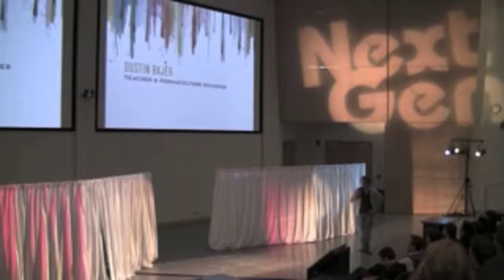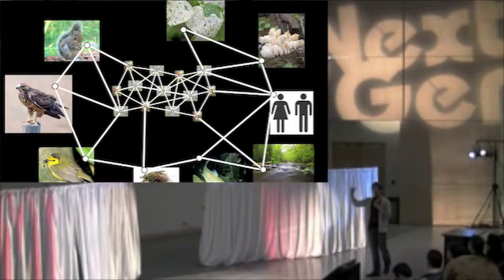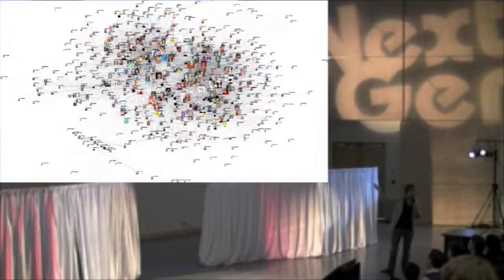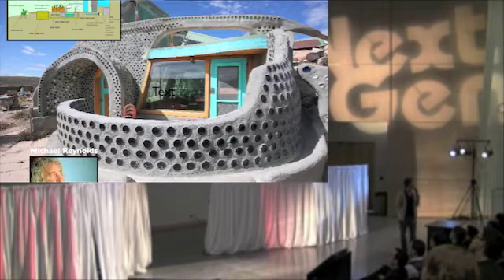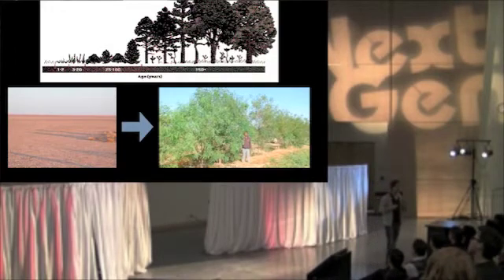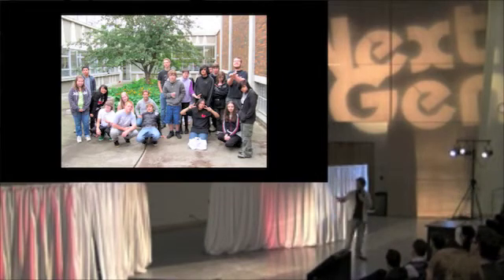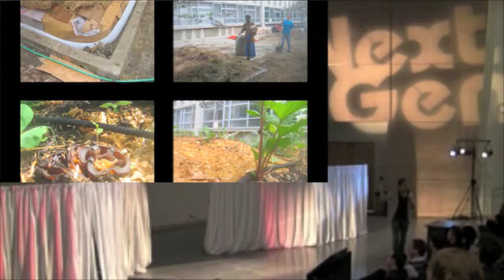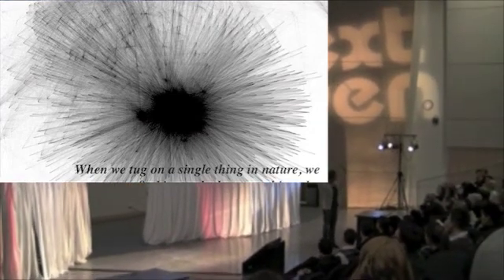What Ecosystems Can Teach Us About Resiliency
Ecosystems are the most resilient systems on the earth; they are self-perpetuating and self-regulating and have been around for billions of years. What is it that makes these systems so successful and what lessons can we take from them while implementing our own designs?

During the talk, the presenter defines resiliency as a measure of the number of meaningful connections. Watch as an ecosystem model is used to explain why human inventions such as the internet and social media are so successful and why ideas like Earthships and EcoCities deserve a chance.